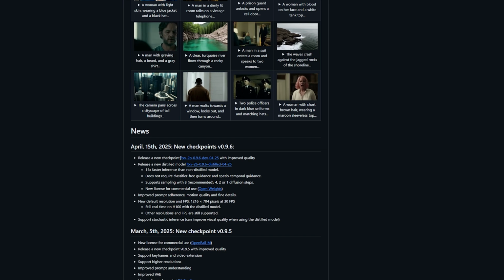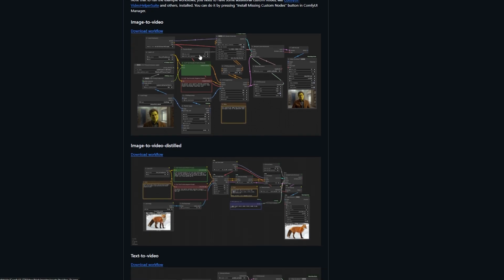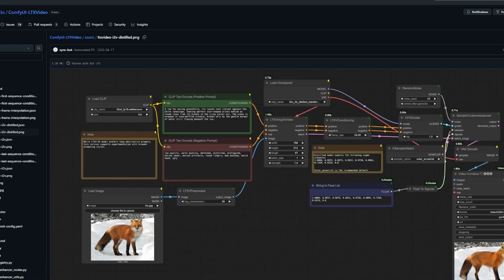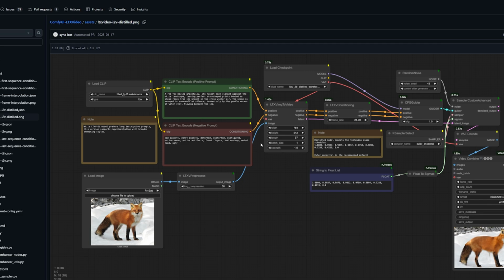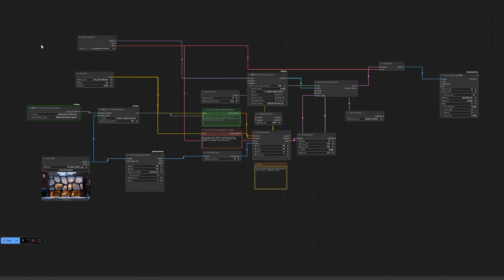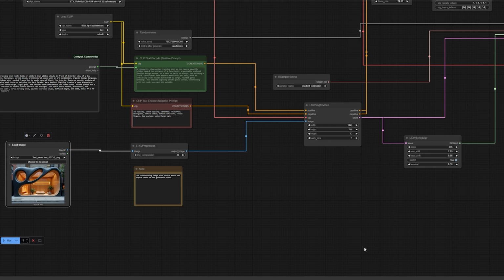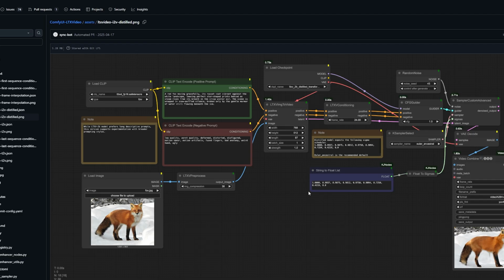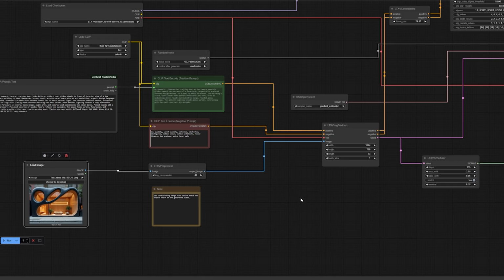New Free Image to Video AI | LTX 0.9.6 vs WAN 2 1 + Firefly | April 2025 Demo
In this video, we put the brand-new LTX 0.9.6 release to the test! 🚀 I compare it side-by-side with WAN 2.1 (480p and 720p models) and Firefly to see how they stack up in image-to-video generation.

We'll be using three different base images, and for each one, I’ve added different camera movements to push the models further. To be honest, I'm still learning about camera movements, so apologies in advance if some of the terms aren’t fully correct.

We’ll also look at processing speed, prompt understanding, and overall video quality. Plus, I’ll share a few tips for getting the best results with LTX 0.9.6 based on my experiments.

Chapters:

00:00 Intro
01:32 First Example – From Least Favorite to Favorite
06:09 Second Example – From Least Favorite to Favorite
10:00 Third and Final Example
14:22 Workflow Overview + Where to Download the Files
16:54 Quick Note on Sora (OpenAI)
17:12 Conclusion + Key Takeaways